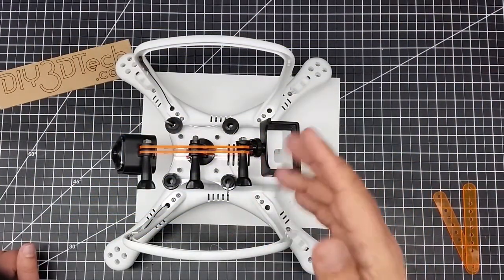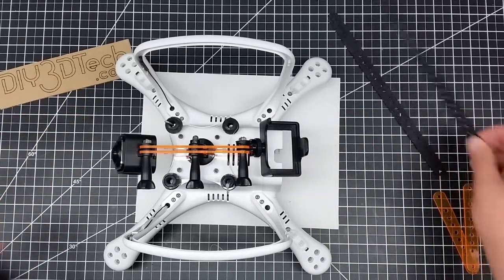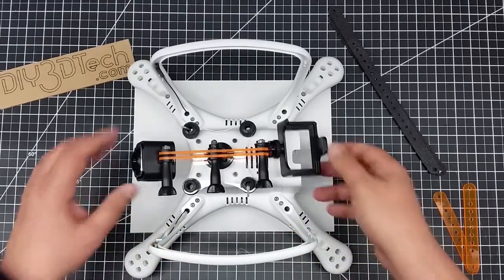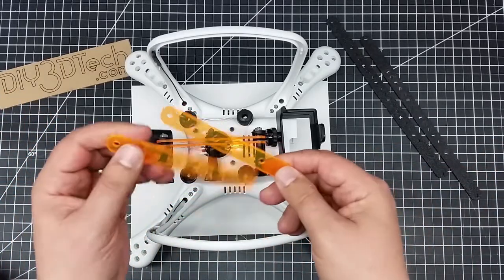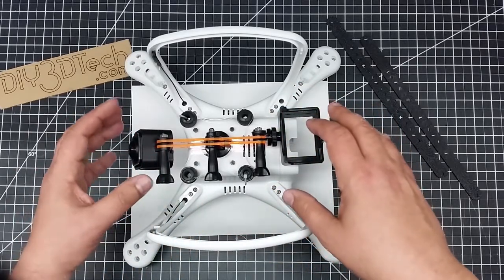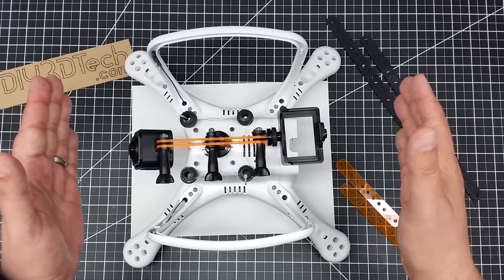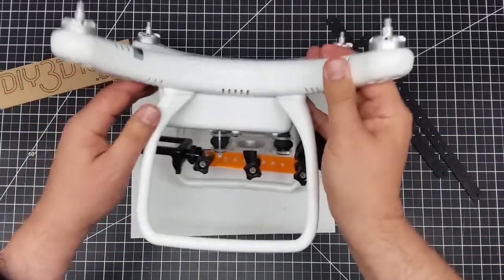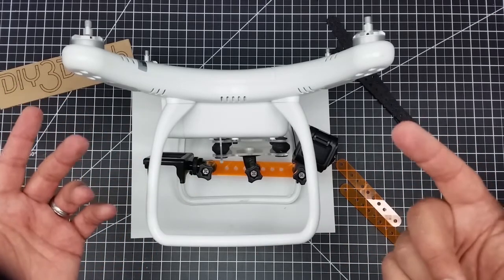Video Drone - Updated Dual Camera Design for UPAir!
for more information on this and many other projects! As in this episode, we will be looking at the new dual camera design we came up with for the UPAir as in the last there quite a bit of buffeting from props so we are going to try a new design!

UPair One Drone with 4K Camera Bundle with Accessories (11 Items):

Skyzone SKY-700D 5.8GHz 32CH Diversity 7'' FPV Monitor DVR by GoolRC:

DJI Phantom P3-STANDARD Quadcopter Drone with 2.7K HD Video Camera:

DJI DJI-P3-Battery Intelligent Battery for Phantom 3 Drones (White):